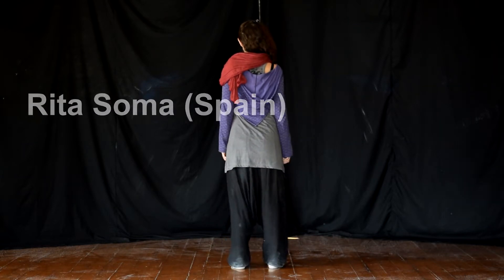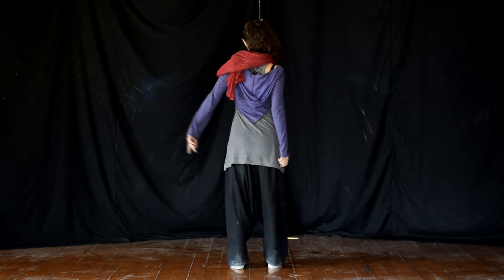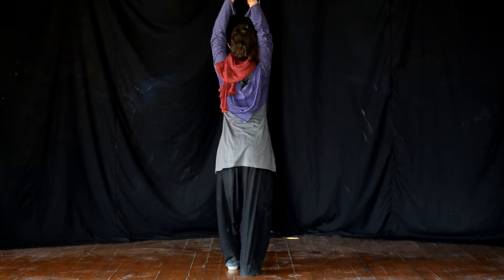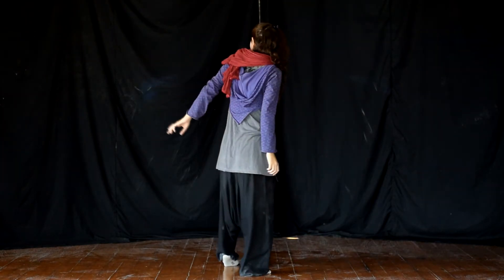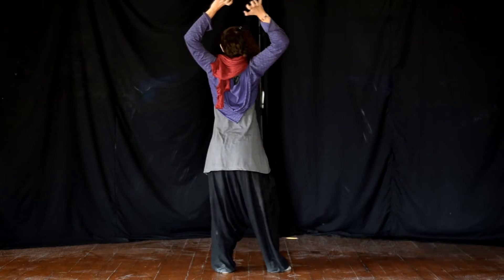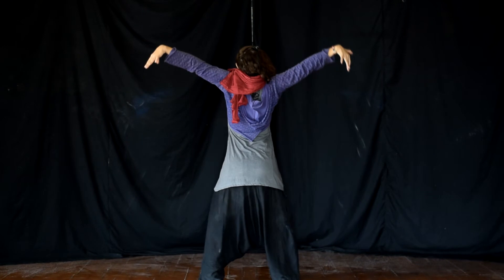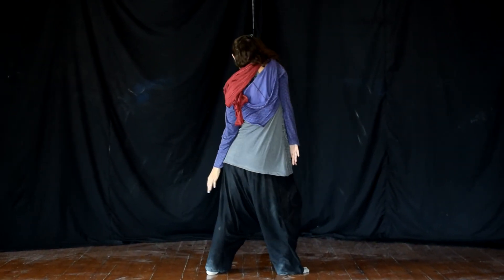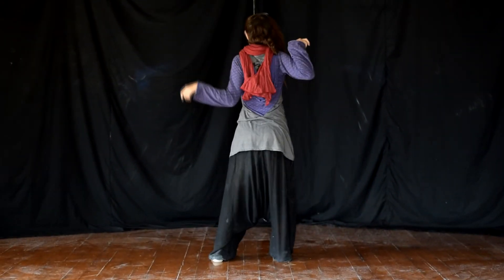Butoh Manual | Demo #30: Back Body | butohmanual.com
The following is a supplementary video for the Back Body section of the butoh manual

*The Shadowbody butoh manual does not speak for all butoh. This is a resource to provoke your own personal craft.